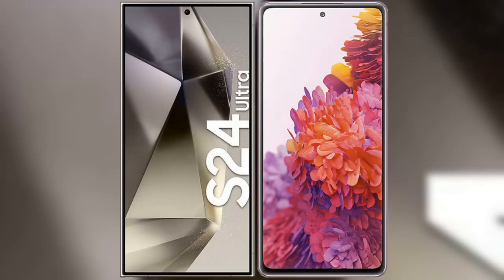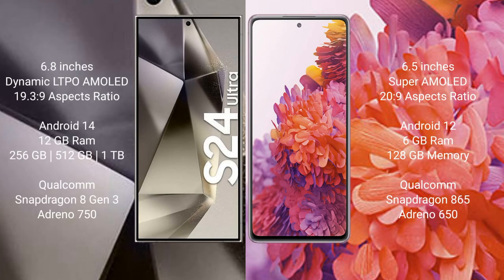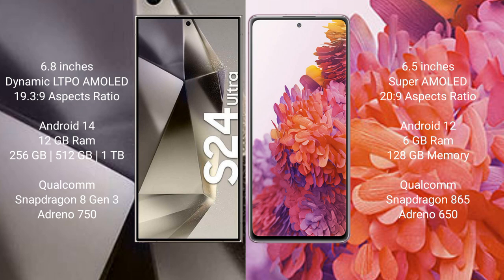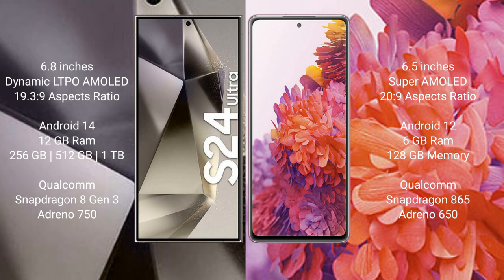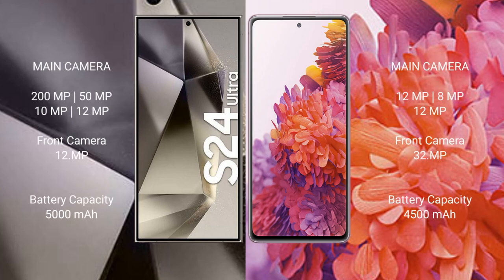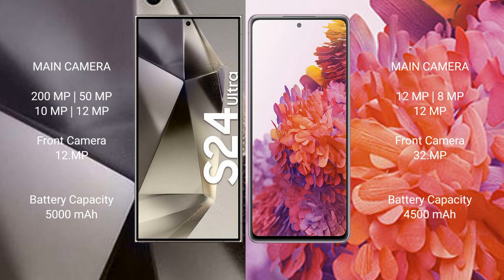Samsung Galaxy S24 Ultra vs Samsung Galaxy S20 FE 2023 Review